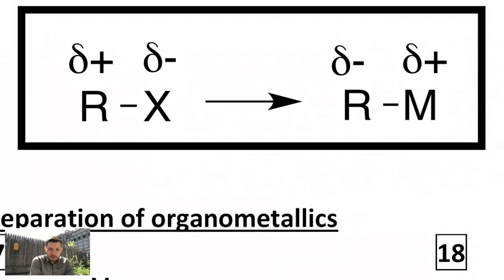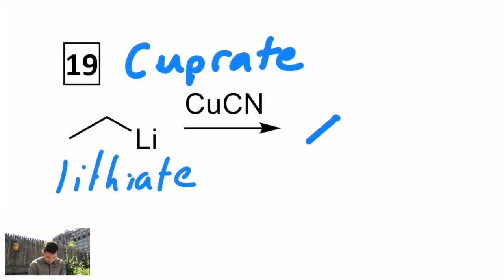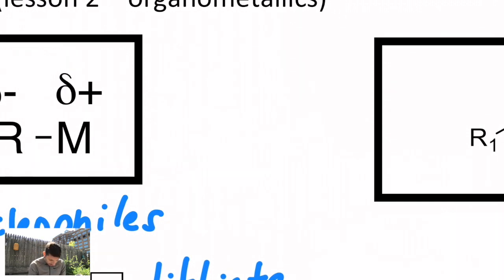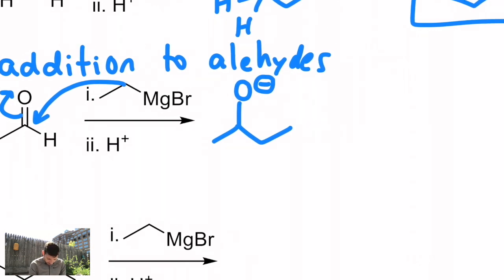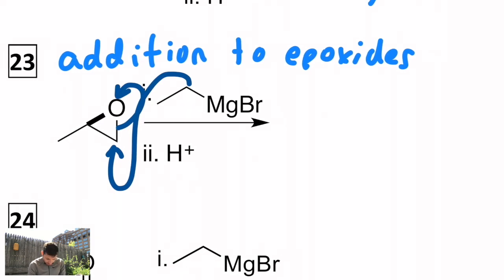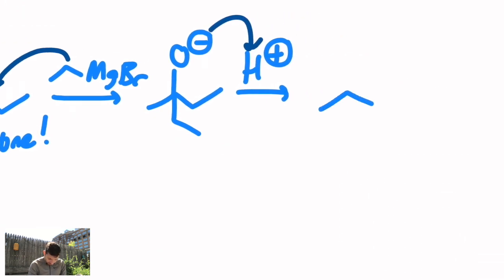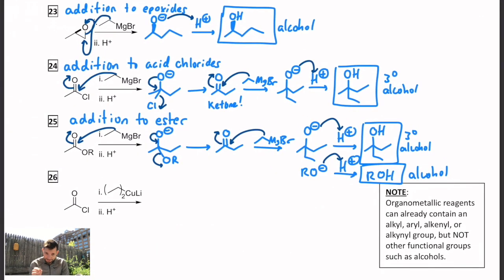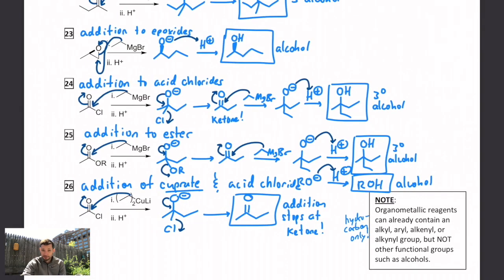Orgo 8.2 - organometallics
organometallics